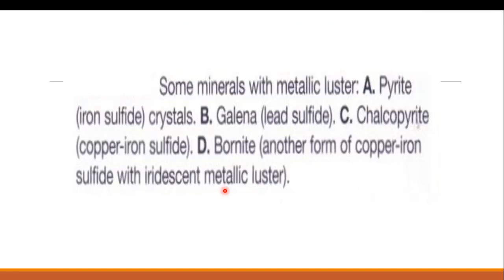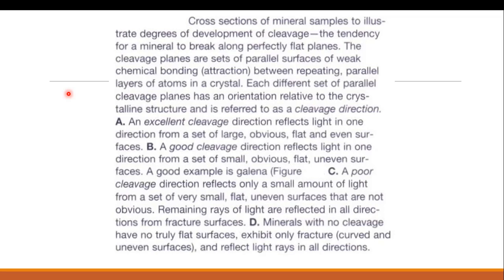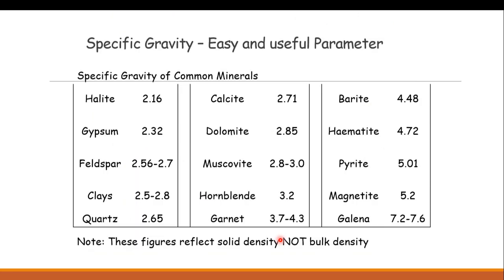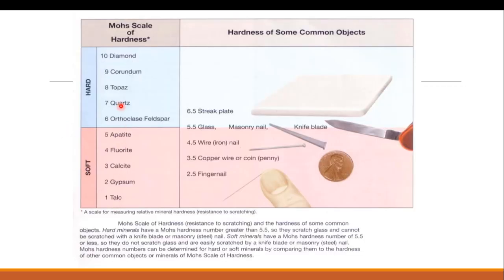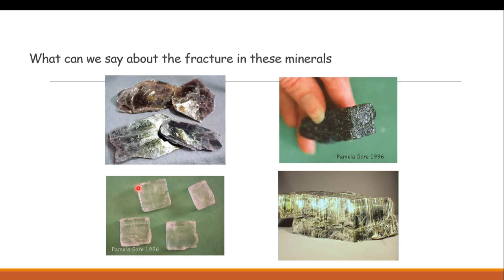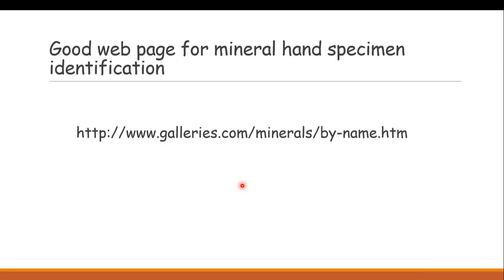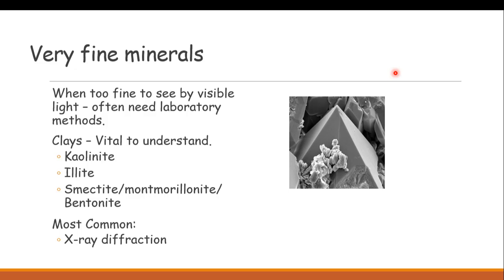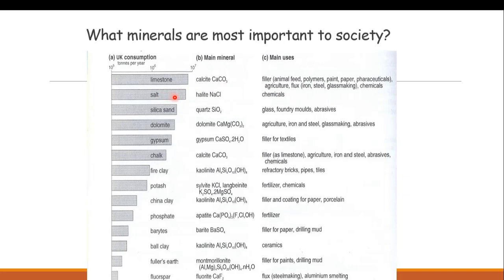Introduction to Minerals - Geology ( Part 2)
An introduction to minerals including ;
- Describing criteria for classifying minerals
- association of minerals occurs
- alternative methods for identifying very fine-grained materials
- why civil engineers need to know about clay minerals